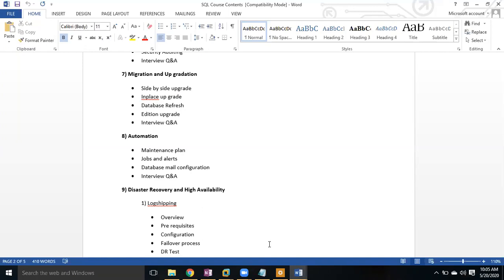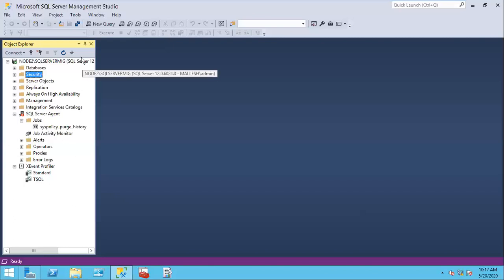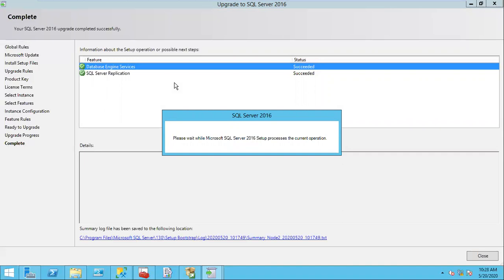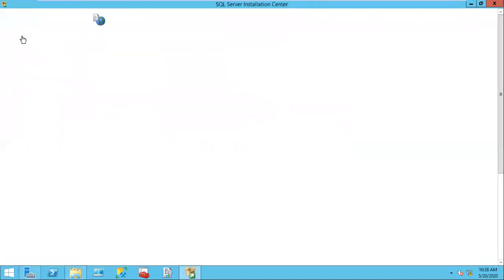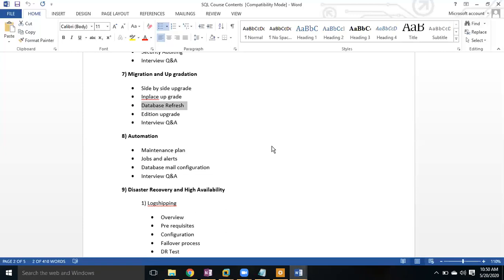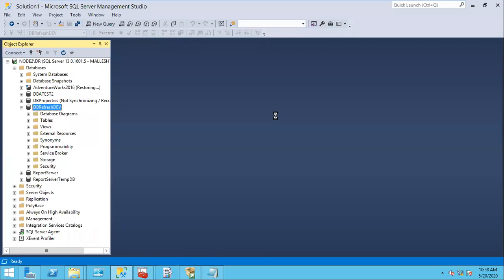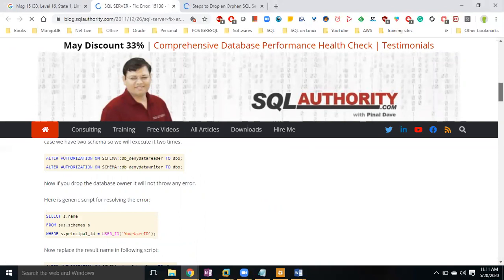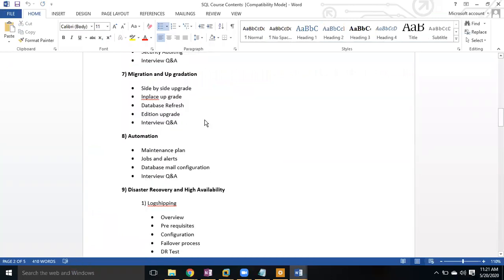UPGRADE & MIGRATION (SQL SERVER DATABASE FULL COURSE )